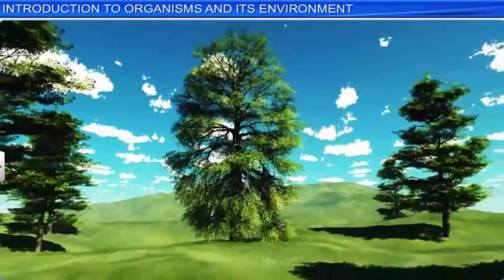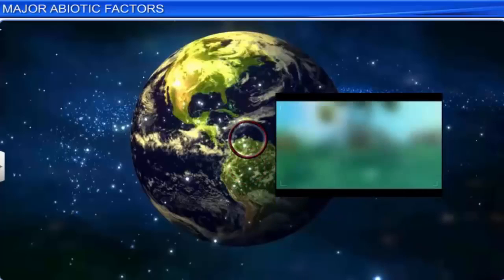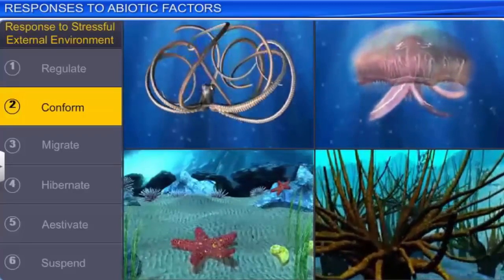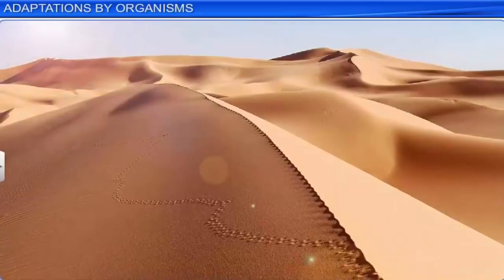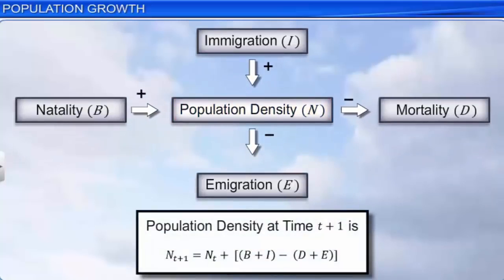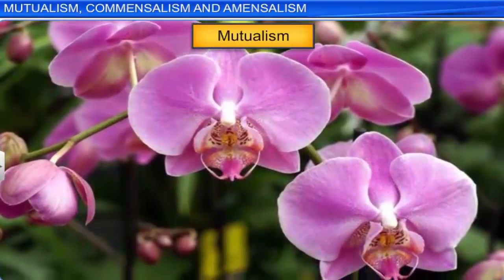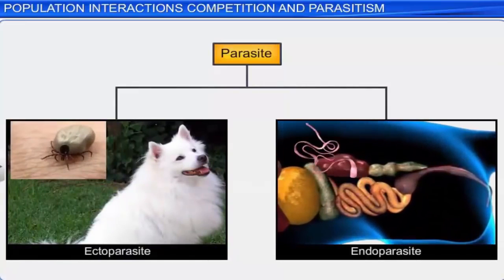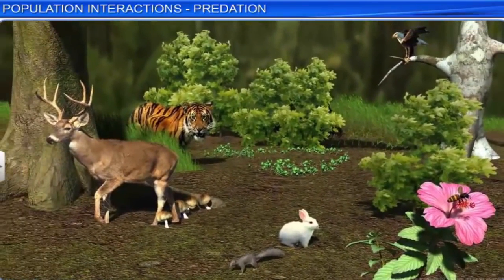Biology 12 Organisms and Populations